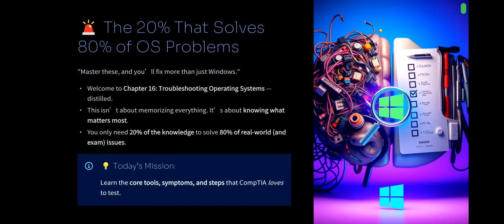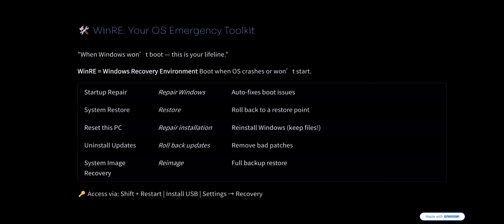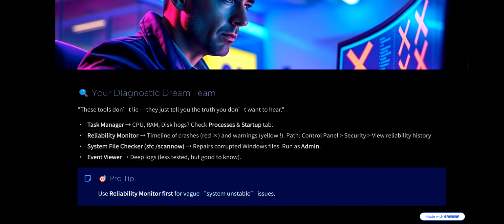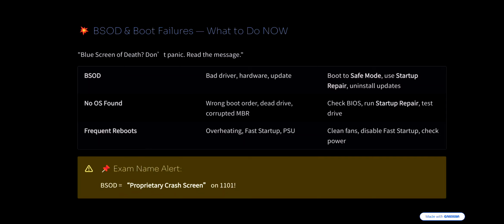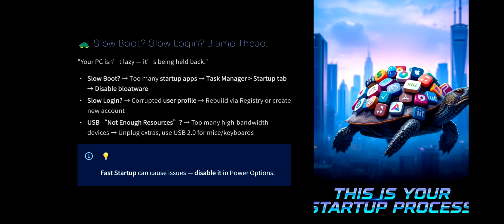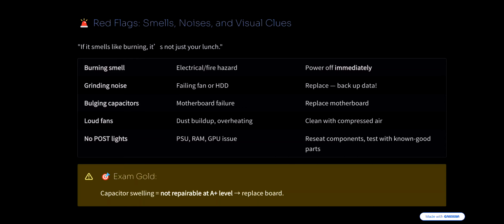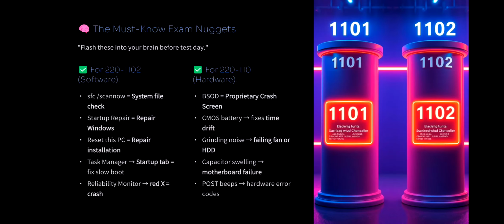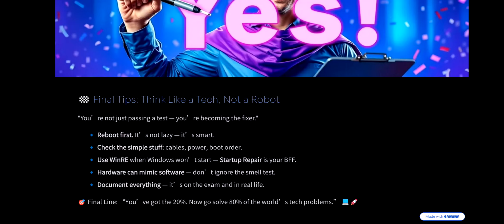Learn Troubleshooting Operating Systems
CompTia A+ Troubleshooting Operating Systems  content